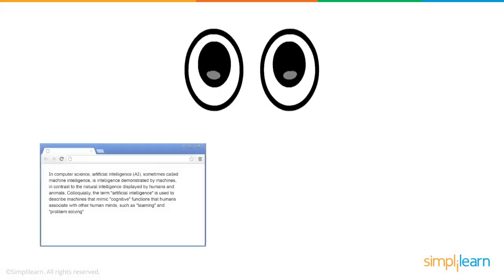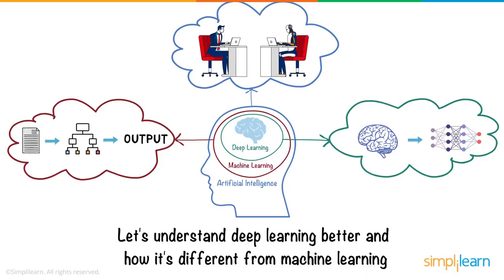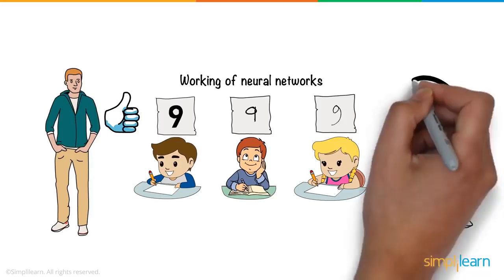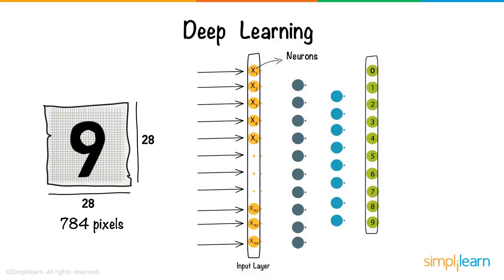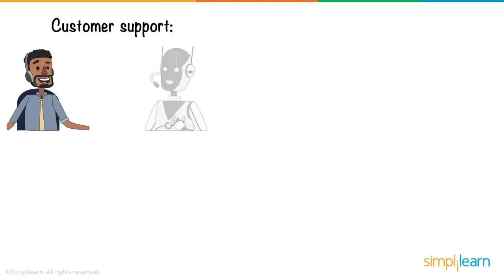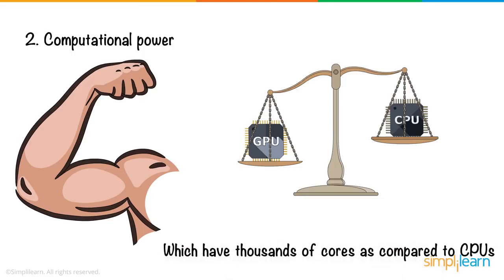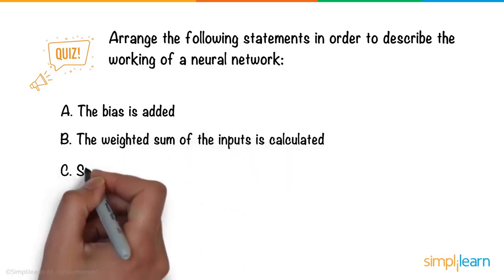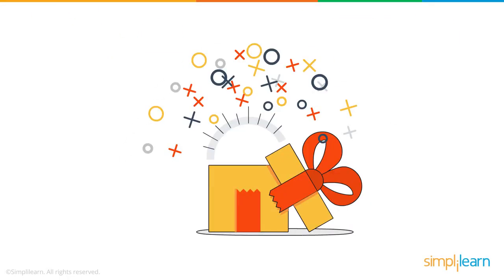Deep Learning In 5 Minutes What Is Deep Learning Deep Learning Explained Simply Simplilearn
LIWA Solutions The World Safety By Focusing